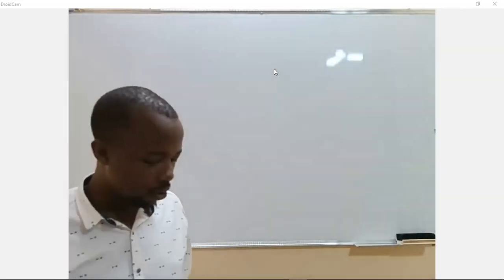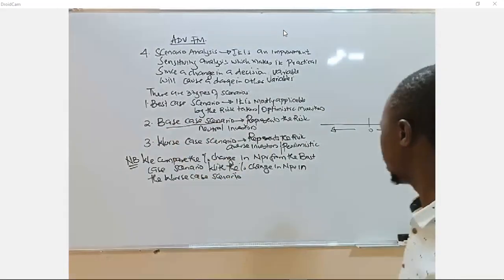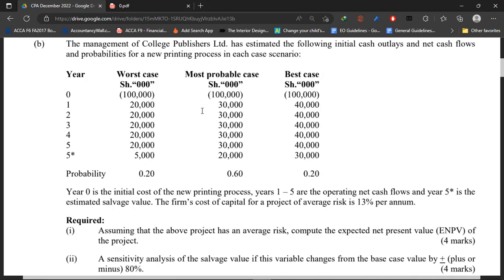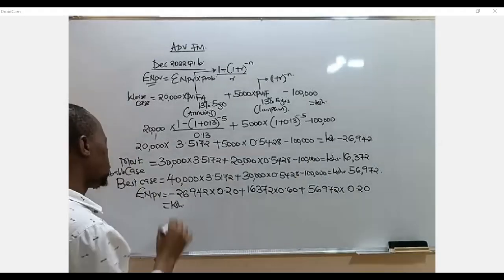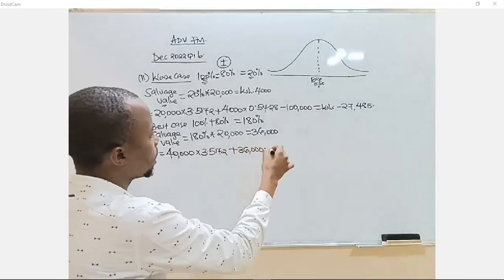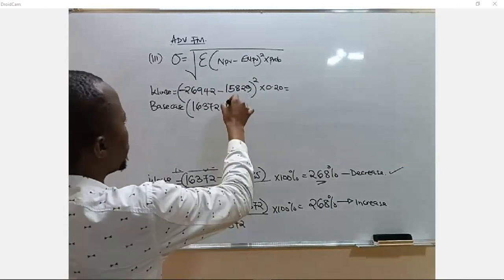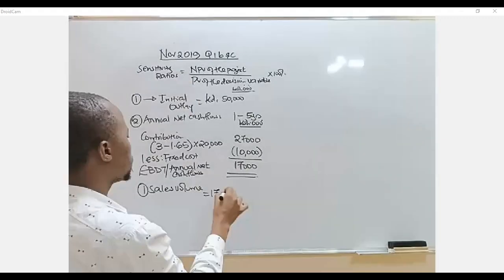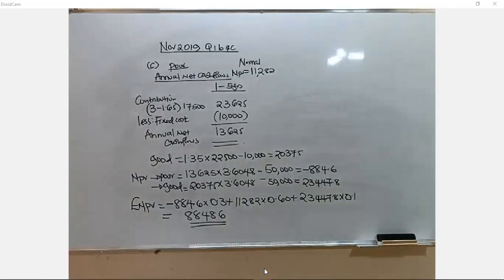SCENARIO ANALYSIS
AFM- TECHNIQUES OF HANDLING RISK